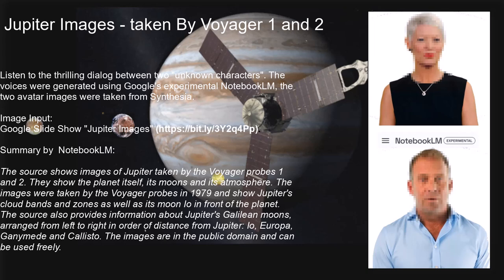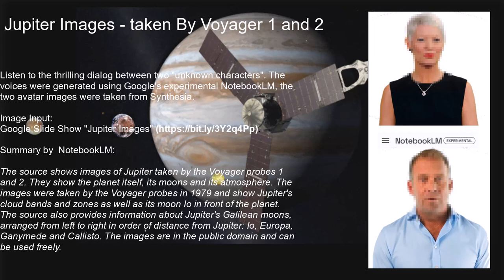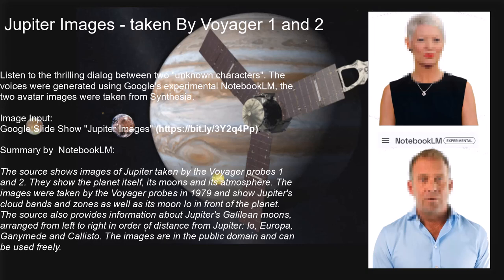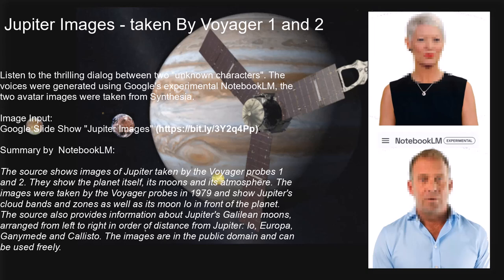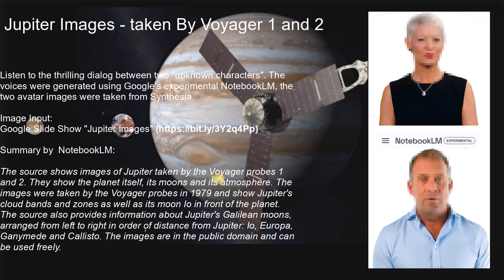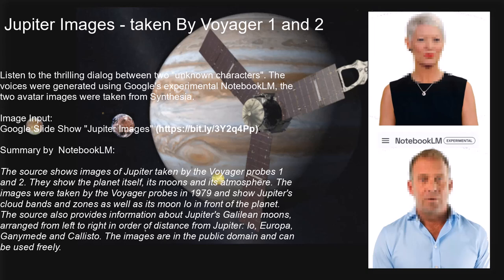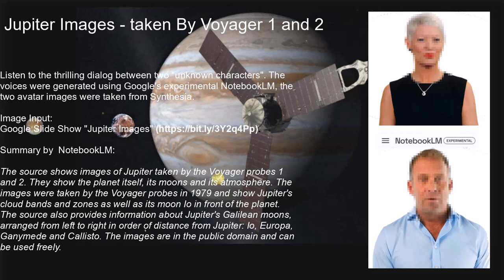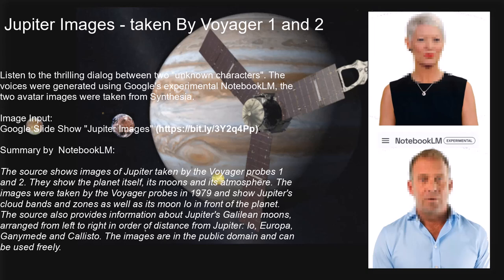Jupiter Images - An AI Generated Dialog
This video really is a podcast, a dialog between two AI generated voices  based on a slideshow using the experimental software NotebookLM.